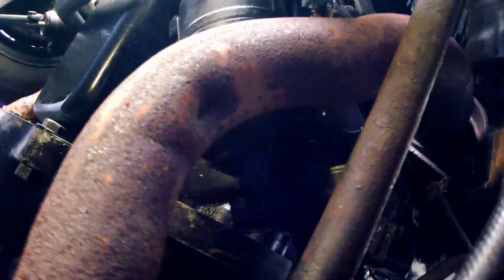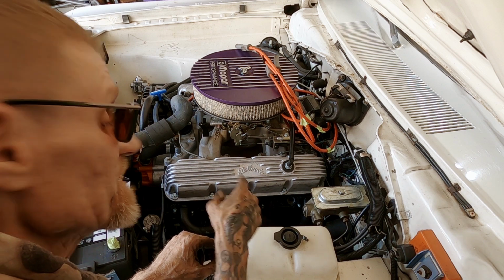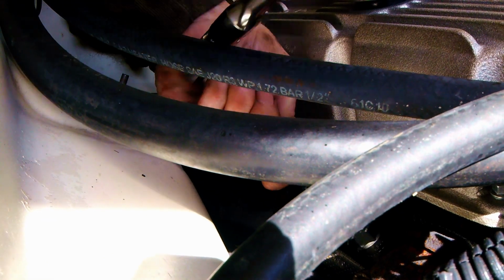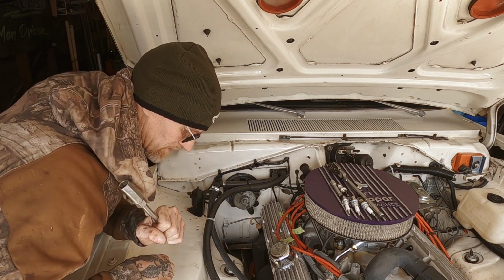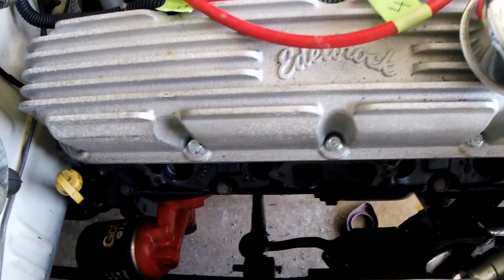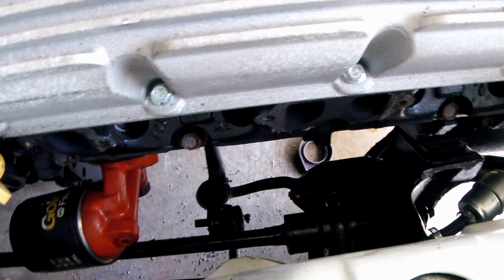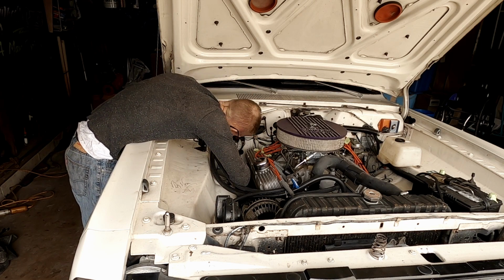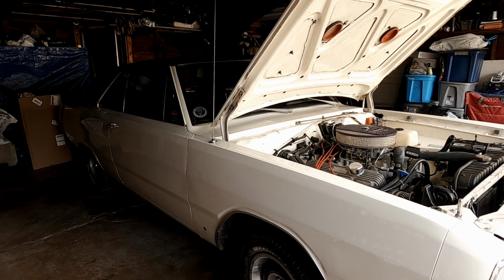Doug's Headers install on an A body Mopar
I installed Doug's headers part D453 on my 1970 Dodge Dart ("A" body Mopar.). This is not a full nut bolt header installation. If you want a full instruction video of these headers, then this is probably not the video you want. Doug's headers were chosen due to the routing of the headers themselves.

Doug's headers go above the steering linkage to allow better ease of installation. Like the old saying goes, You get what you pay for. Doug's headers are mid to high quality from the reviews I have read and reviewed.

The car is a 1970 dart custom with a 408ci stroker backed to the 904 mopar transmission allowing for additional room. The car does have power steering and power brakes.

Instructions clearly stated that the starter and driver's side header have to be installed during installation. I clearly missed it when reading them.

As far as installation goes from 1 🔧 out 10 🔧 I'd give it a soild 7. 🔧🔧🔧🔧🔧🔧🔧

I hope you enjoyed and have a better understanding of what it takes to put them on and a sound clip of just the open headers to give you an idea for what Doug's headers sound like on my mopar.